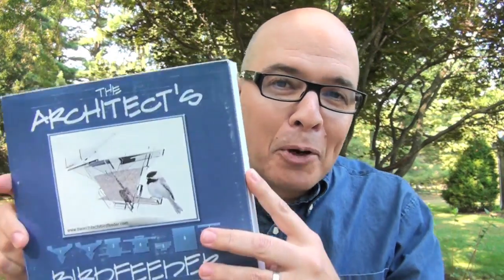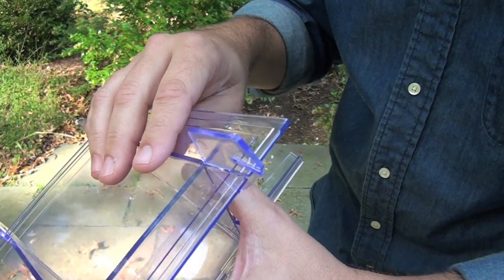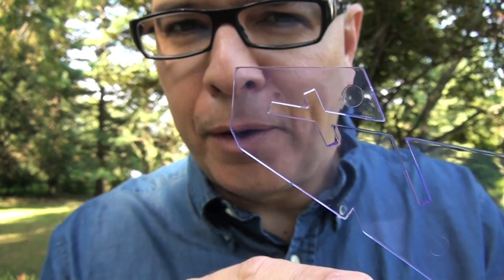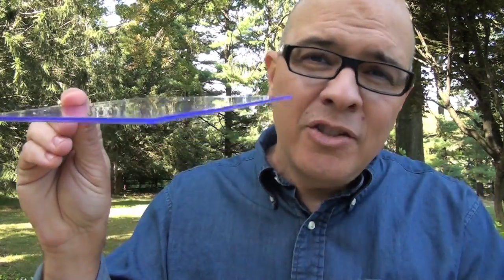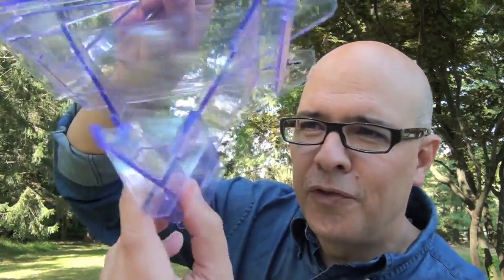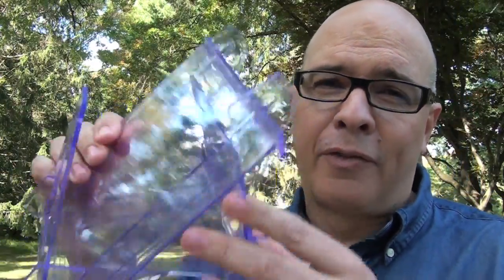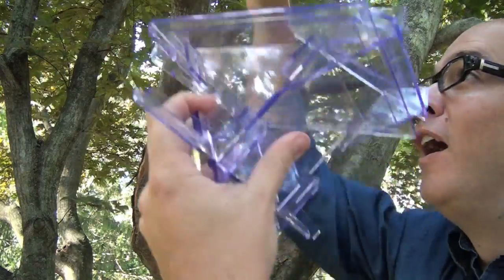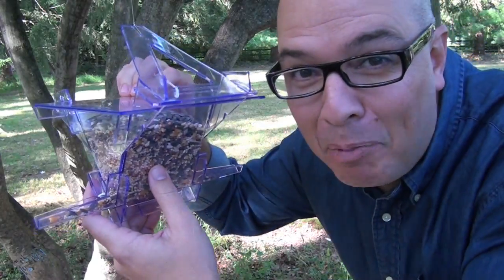The Architect's Birdfeeder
A patented birdfeeder designed by architect Doug Patt.